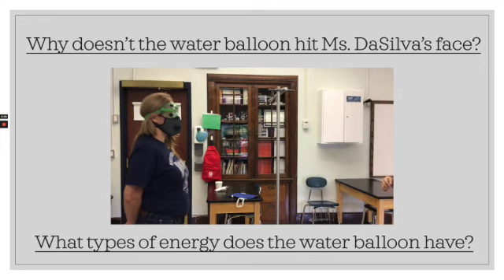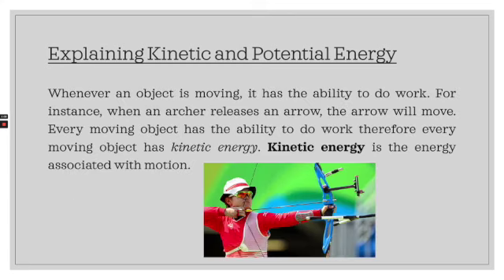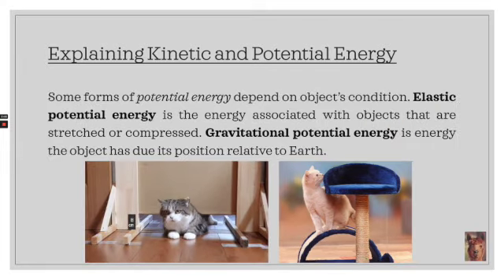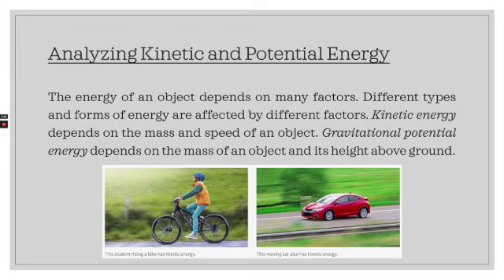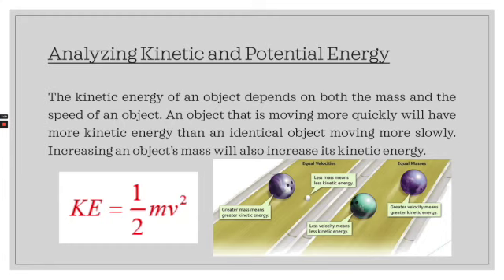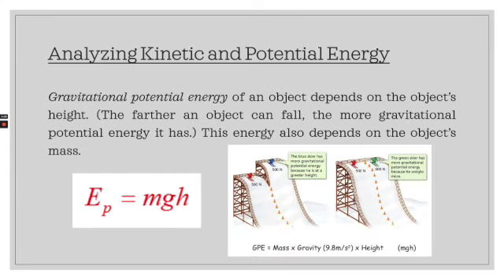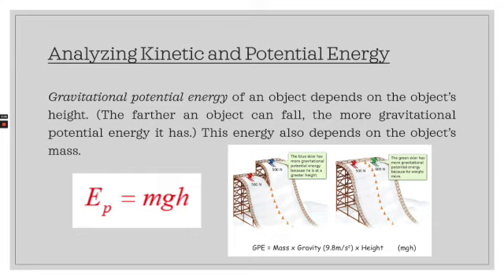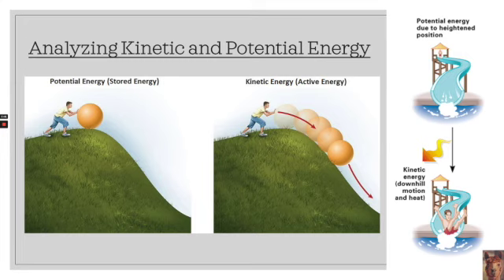Kinetic and Potential Energy